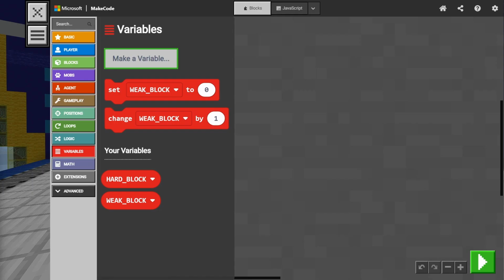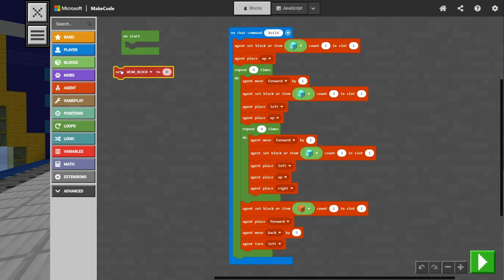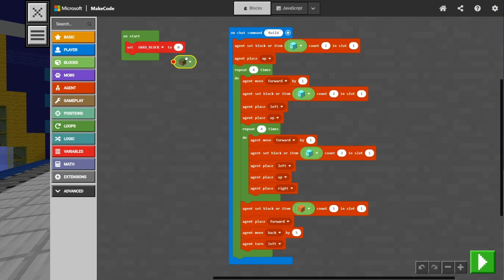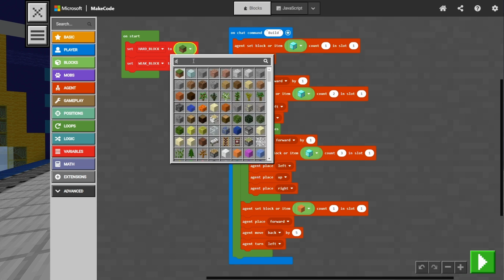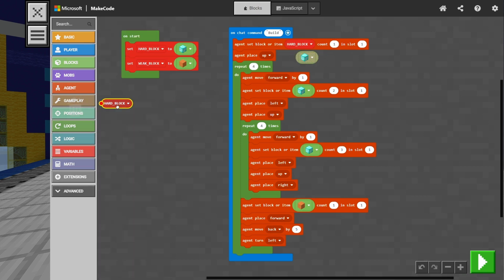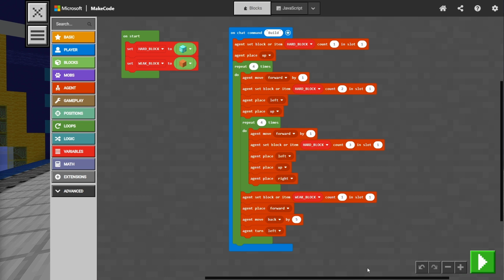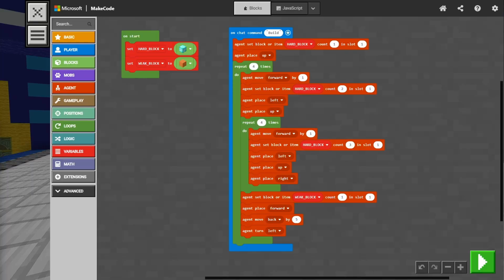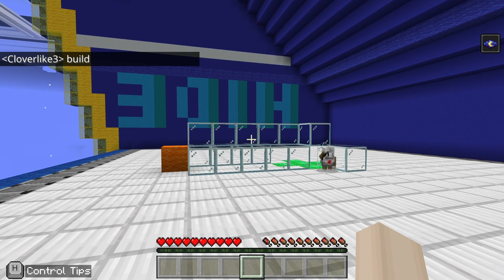HnS - Segment 5